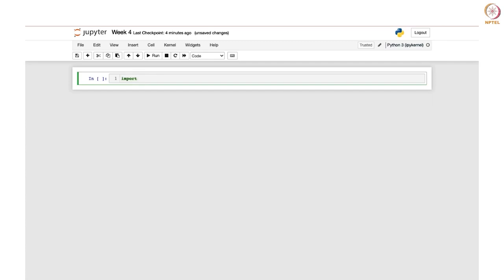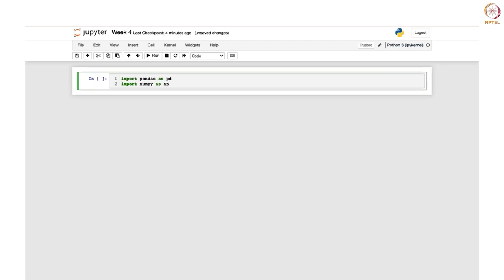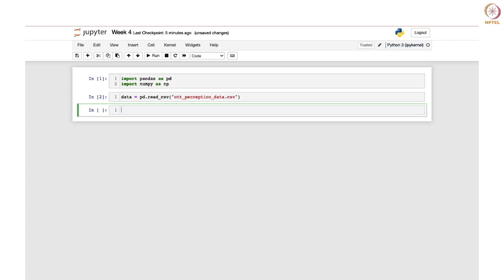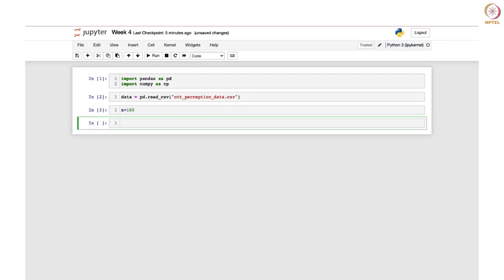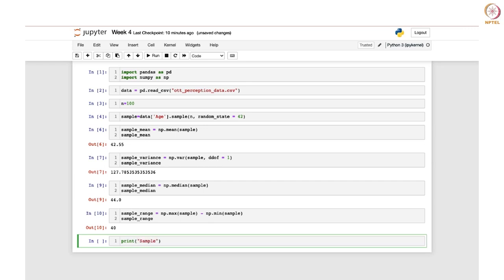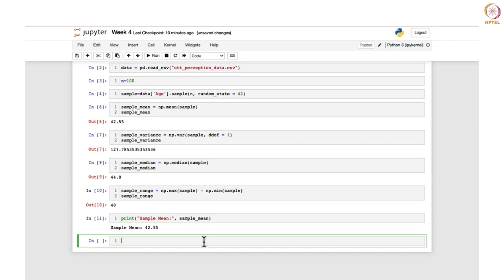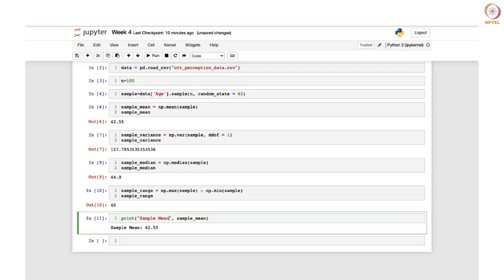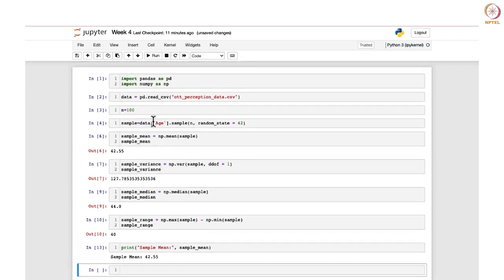Python Session 8